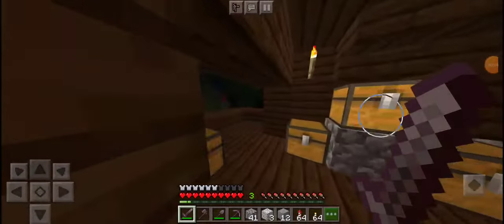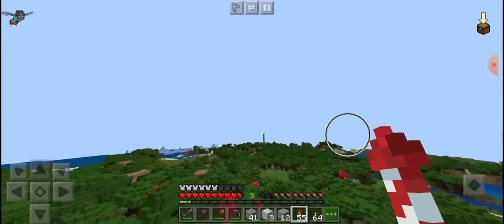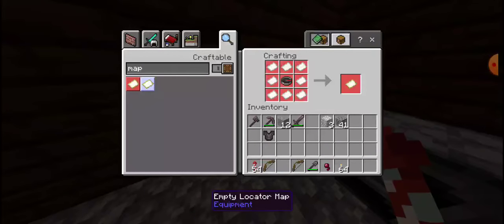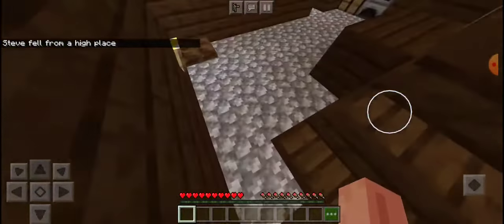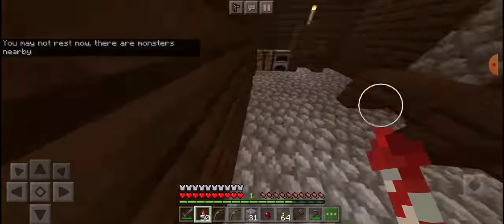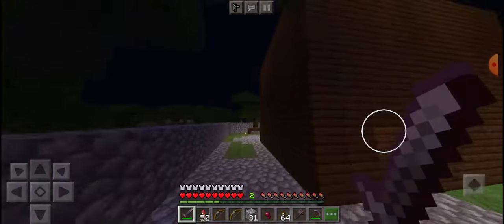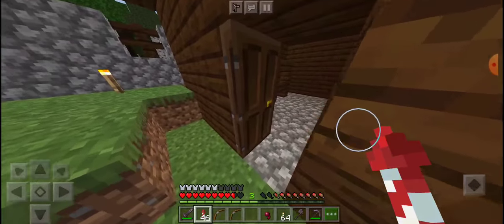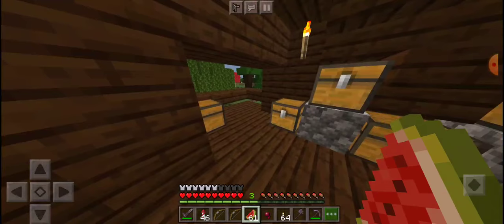I found a lighter in the end City 😎😎😎